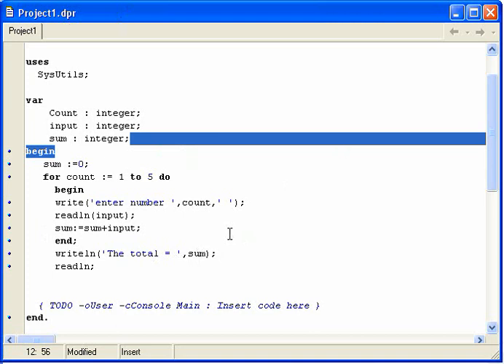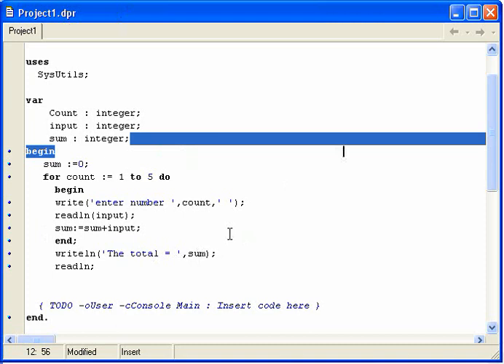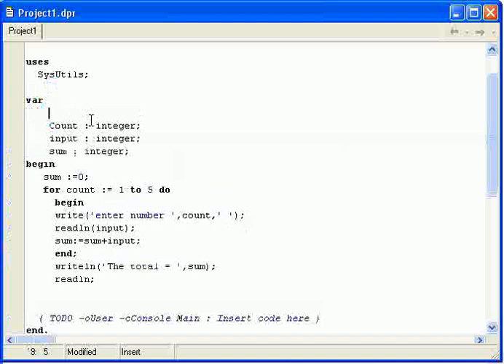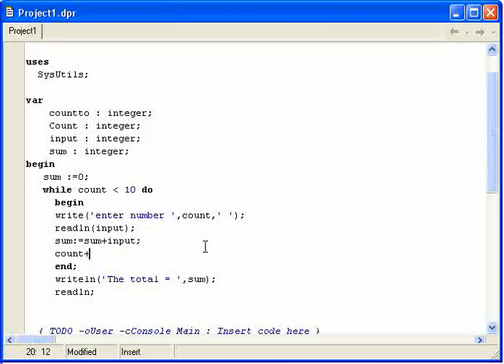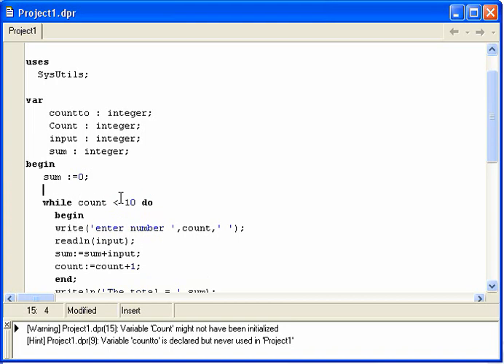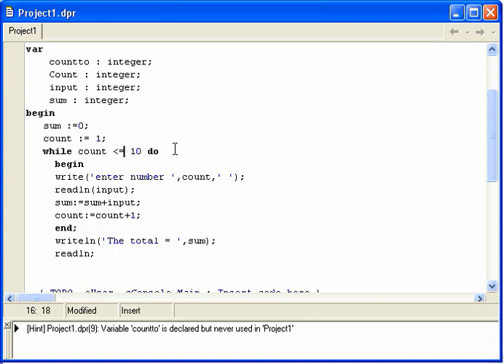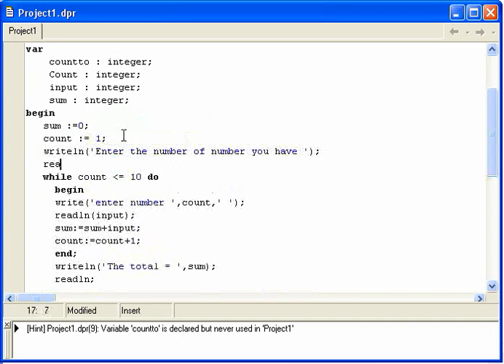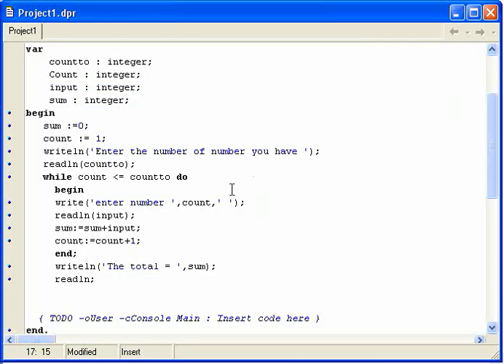Delphi while loops